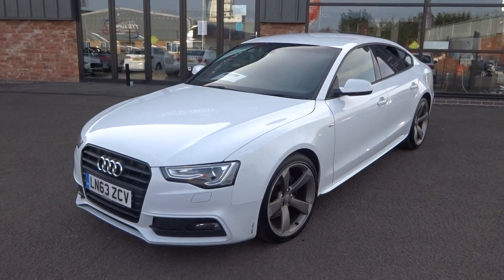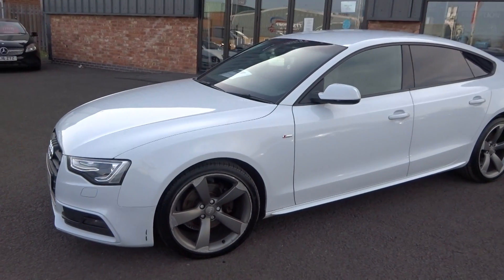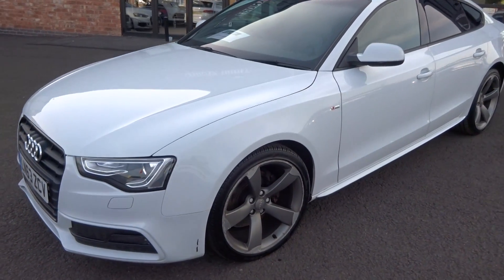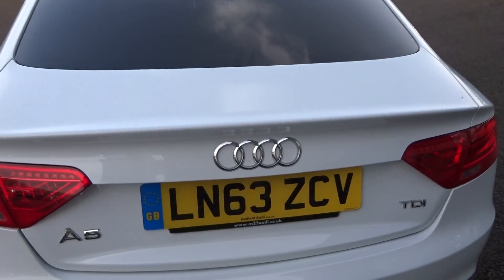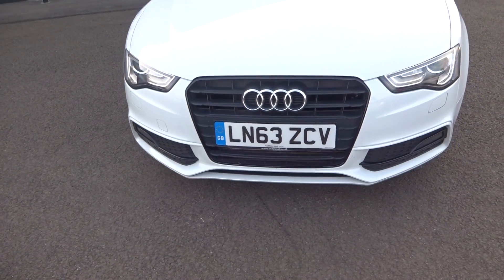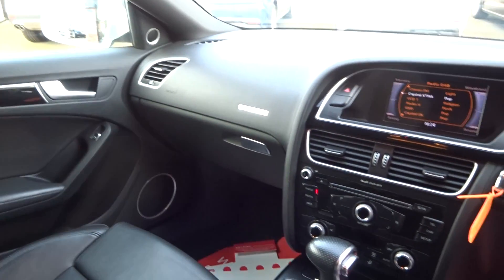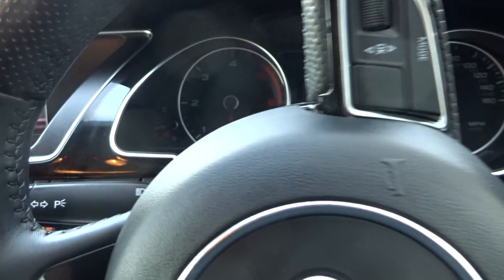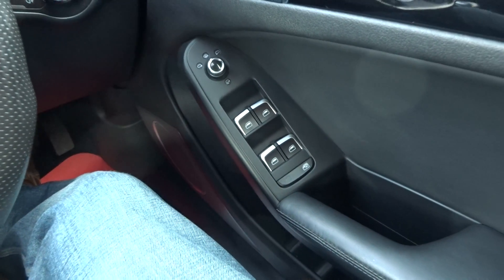LN63ZCV AUDI A5 2.0 SPORTBACK TDI BLACK EDITION S/S 5d 141 BHP+ACOUSTIC REAR PARKING